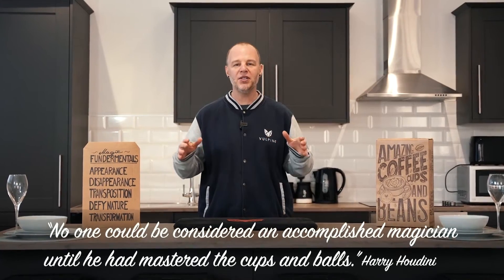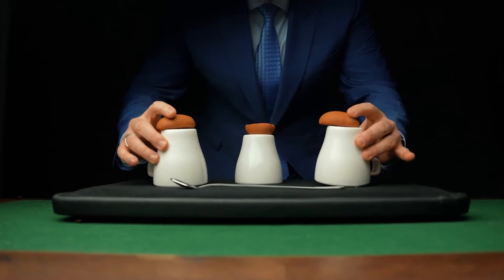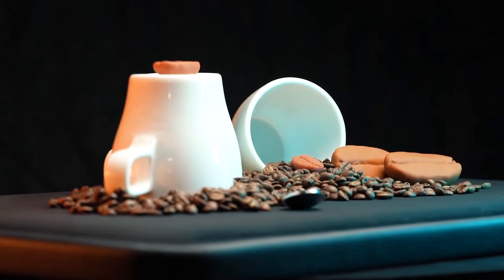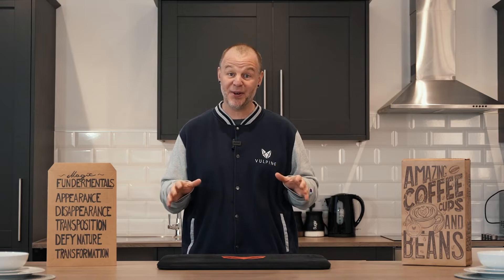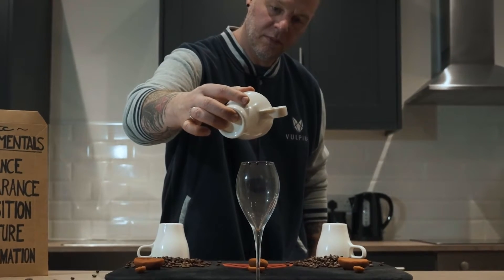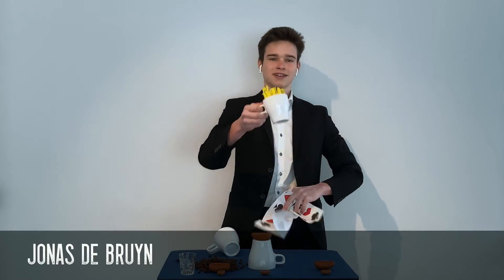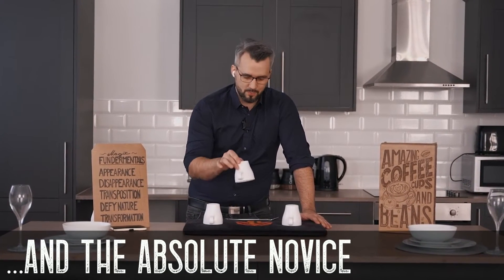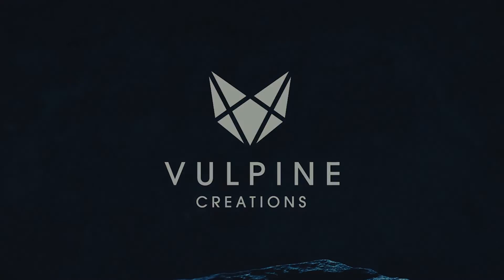ヴァルパイン クリエーションズ - アメイジング コーヒーカップ＆ビーンズ（大量豆＆液体ロード）VULPINE Creations - Amazing Coffee Cups and Beans